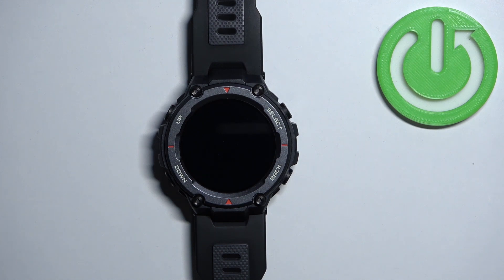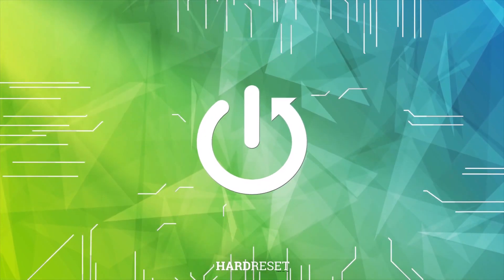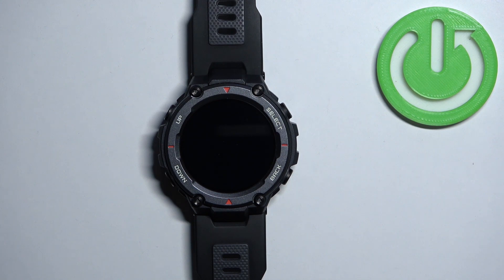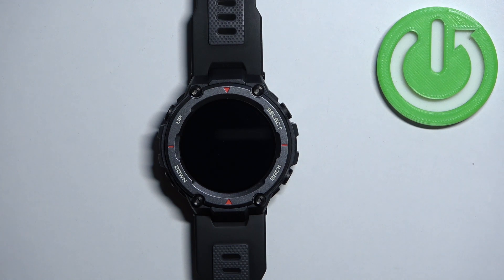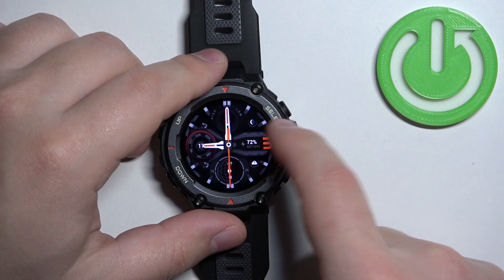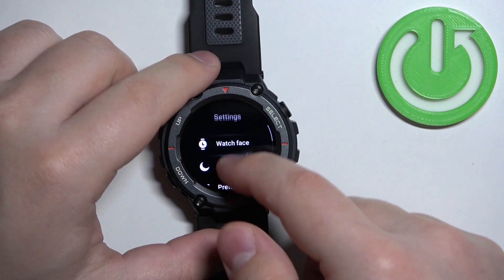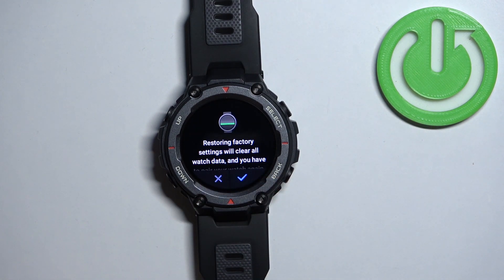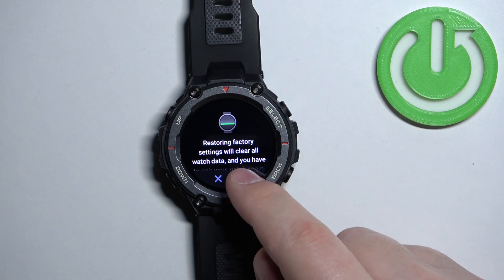How to Factory Reset AMAZFIT T-Rex Pro - Hard Reset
Find out more info about AMAZFIT T-Rex Pro:
Hi! Today we would like to show you how to factory reset your AMAZFIT T-Rex Pro. Follow our steps and discover the easiest way to bring factory settings to your watch. Visit our YouTube channel if you want to know more about AMAZFIT T-Rex Pro.

How to factory reset AMAZFIT T-Rex Pro? How to hard reset AMAZFIT T-Rex Pro? How to remove all data from AMAZFIT T-Rex Pro? How to remove all settings on AMAZFIT T-Rex Pro?